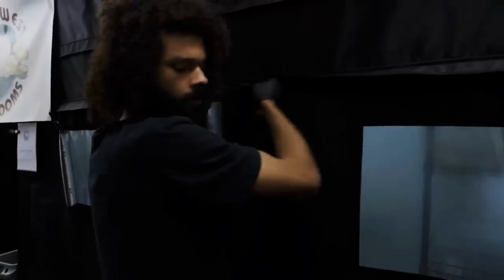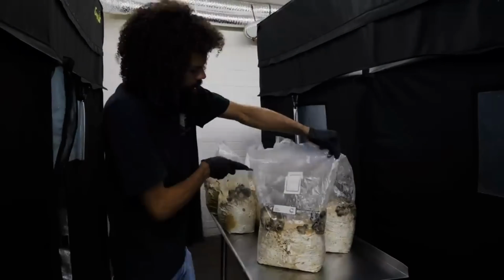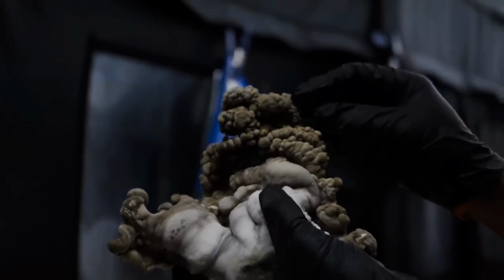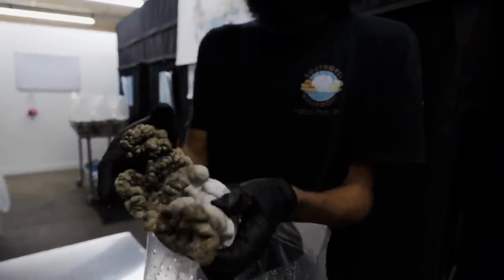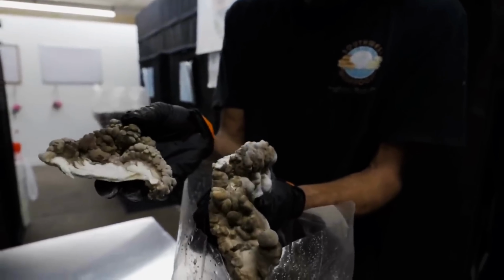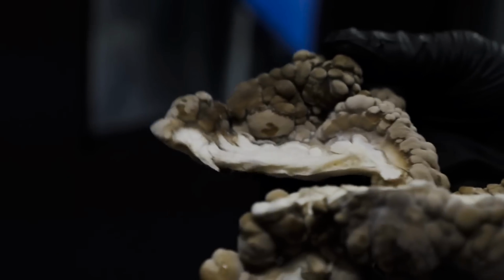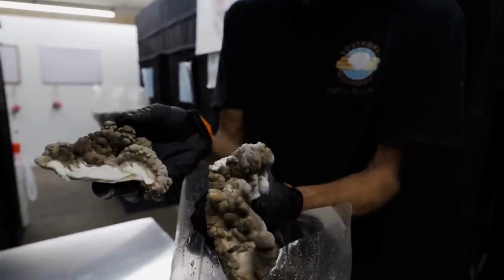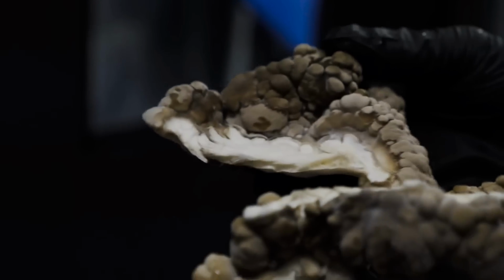Maitake Mushroom Production Blocks |Southwest Mushrooms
Maitake (Grifola frondosa) production blocks at Southwest Mushrooms. A look at how we grow this prized culinary and functional mushroom on supplemented hardwood substrate.

LEARN MORE FROM SOUTHWEST MUSHROOMS